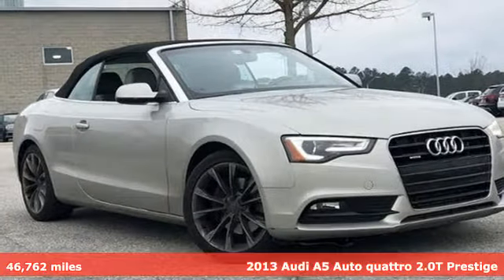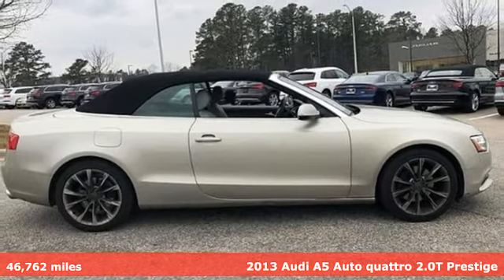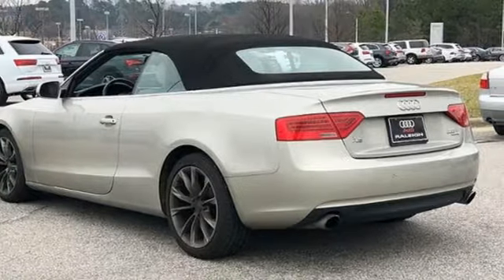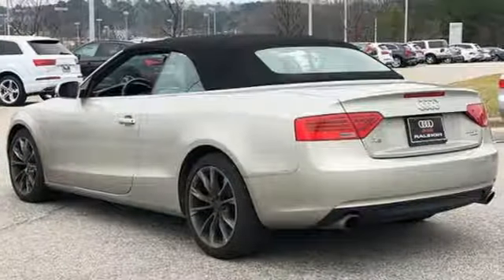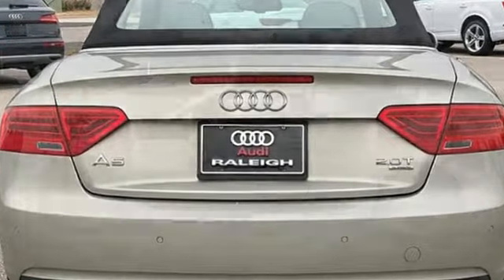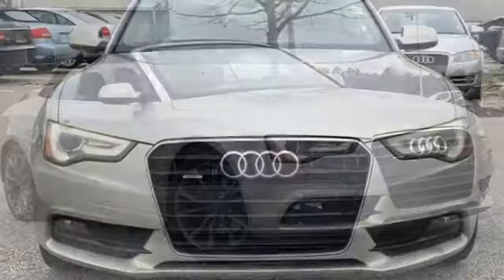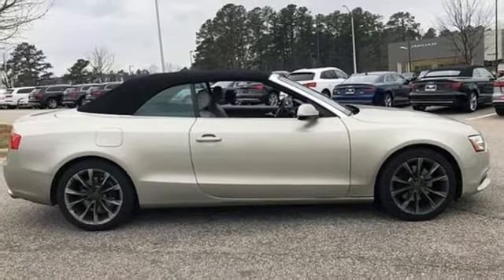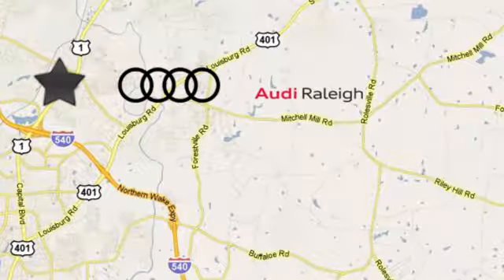Used 2013 Audi A5 Raleigh Chapel Hill, NC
Year: 2013
Make: Audi
Model: A5
Trim: 2dr Cabriolet Auto quattro 2.0T Pre
Engine: 2.0L 4 Cylinder Engine
Transmission: 8-SPEED A/T
Color: Cuvee Silver Metallic
Interior: Gray
Mileage: 46762
Stock #: D903963A
VIN: WAUVFAFH3DN001446
FUEL EFFICIENT 30 MPG Hwy/20 MPG City! CARFAX 1-Owner, ONLY 46,762 Miles! Heated Leather Seats, Navigation, Satellite Radio AND MORE! KEY FEATURES INCLUDE: Leather Seats, All Wheel Drive, Rear Air, Back-Up Camera, Turbocharged, Satellite Radio, iPod/MP3 Input, Bluetooth, Aluminum Wheels, Dual Zone A/C, Blind Spot Monitor, Heated Leather Seats. Steering Wheel Controls, Electronic Stability Control, Bucket Seats, Mirror Memory, Brake Assist. OPTION PACKAGES: PRESTIGE PKG lighting pkg, auto-dimming interior mirror w/compass, auto-dimming heated exterior mirrors, convenience pkg, driver seat memory, heated front seats, adaptive light, advanced key, MMI navigation plus pkg, side assist, Bang & Olufsen sound system, FINE GRAIN ASH NATURAL INTERIOR WOOD TRIM. Audi Prestige with Cuvee Silver Metallic exterior and Gray interior features a 4 Cylinder Engine with 211 HP at 4300 RPM*. Serviced here, Non-Smoker vehicle, Originally bought here, Local Trade-In. WHO WE ARE: Audi Raleigh is the premier dealership location for the best deals on both new and used cars in the Raleigh, North Carolina area. We have a strong and committed sales team and factory-certified technicians with years of experience satisfying customer's needs. Horsepower calculations based on trim engine configuration. Fuel economy calculations based on original manufacturer data for trim engine configuration. Please confirm the accuracy of the included equipment by calling us prior to purchase.

Address:
4000 Capital Hills Drive